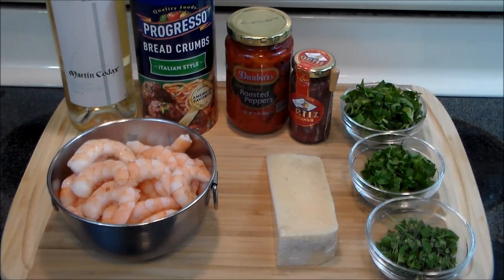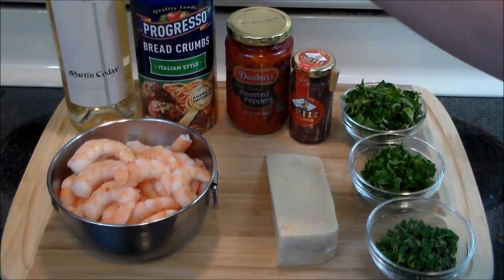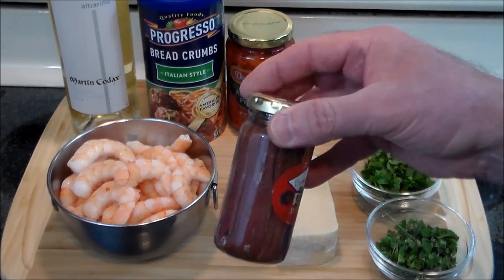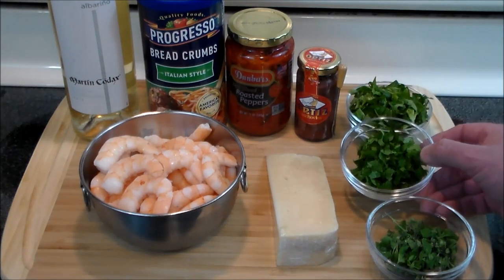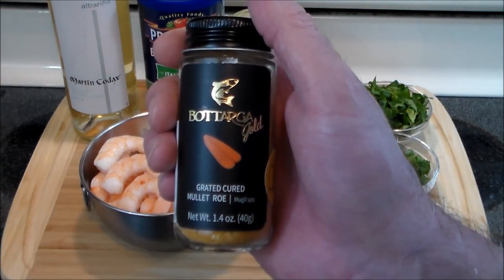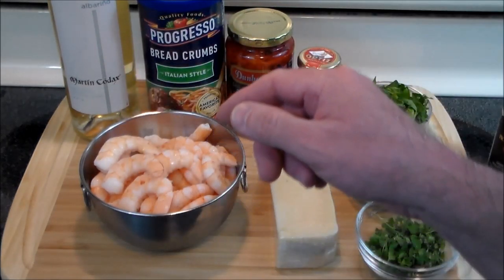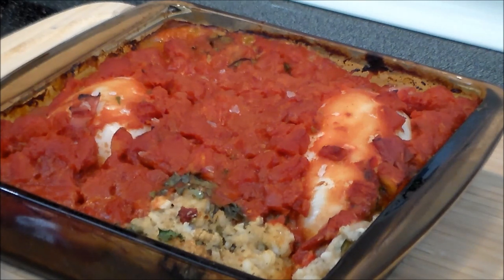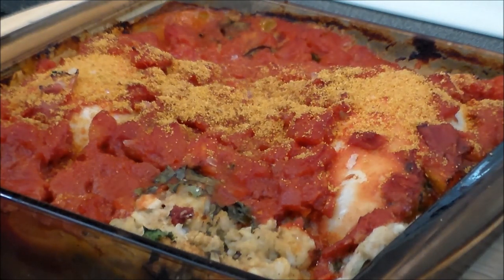Stuffed Calamari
A delicious and simple way to enjoy the bounty of the sea! Easy to make and the most delicious idea is that you can stuff them with anything you desire. With this recipe I lean towards Italy, utilizing traditional Italian ingredients for the most part to create the stuffing as well as the dish's overall flavor. The golden bottarga sure sets it off!

For The Stuffing:
1 LB Cooked, Peeled and Deveined Chopped Shrimp
8 OZ Italian Style Bread Crumbs
5 or 6 Anchovies, chopped
3 or 4 OZ Grated Asiago Cheese
3 TBSP Fresh Basil, Chopped
2 TBSP Fresh Italian Parsley, Chopped
2 TBSP Fresh Oregano, Chopped
2 TBSP Fire Roasted Red Peppers
1/2 Bottle White Wine

And
Mambo Italiano, sung by Rosemary Clooney. From the audio CD  Rosemary Clooney 16 Biggest Hits.
c. July 2000 Sony Legacy. Used by permission.